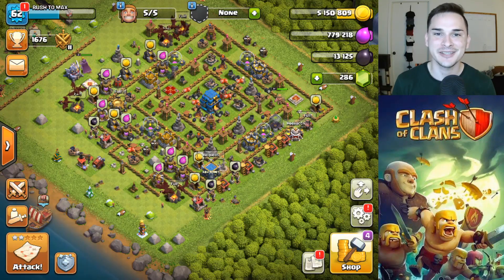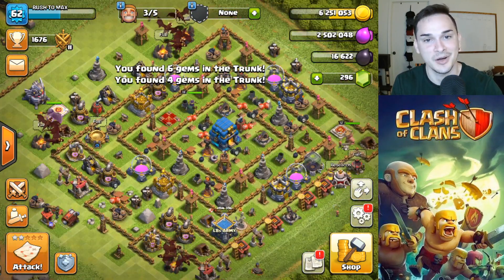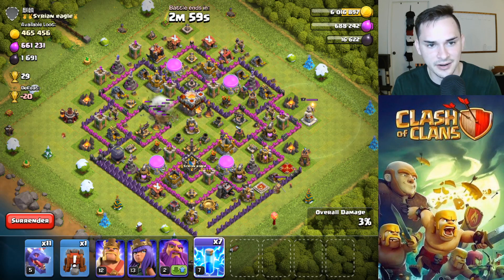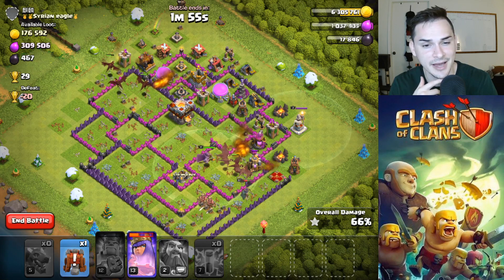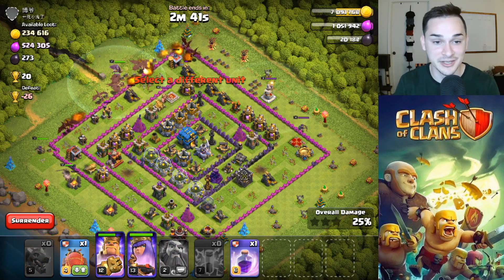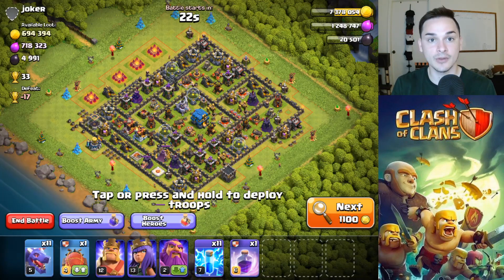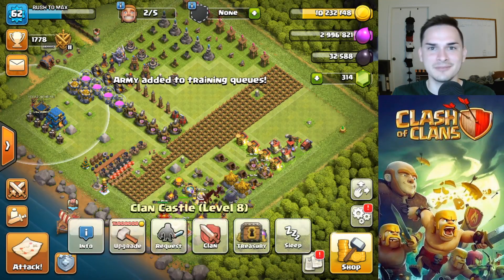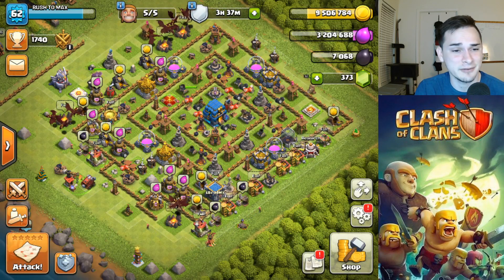SO CLOSE TO TH13! - RUSH TO MAX! (EP #22) - Clash of Clans 2021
► Let me know any questions guys! More than glad to answer any questions and comments!

In this series, I am going to be rushing a brand new account from th1 all the way to th13! I will not be spending any money on this account, free to play account! Let's GET IT!